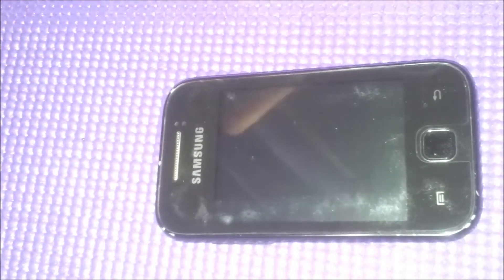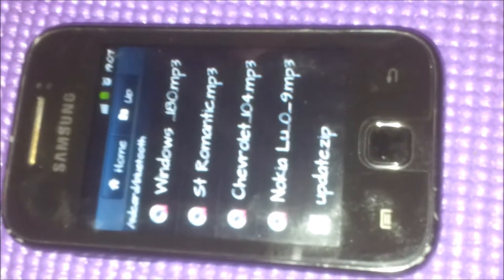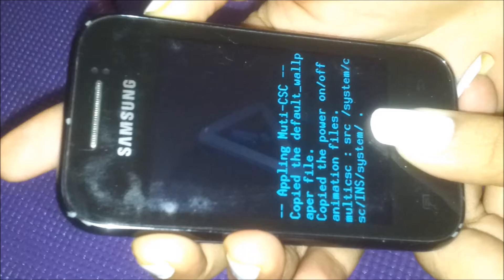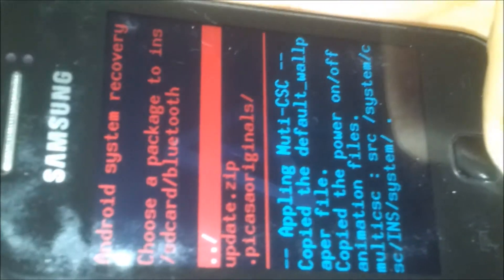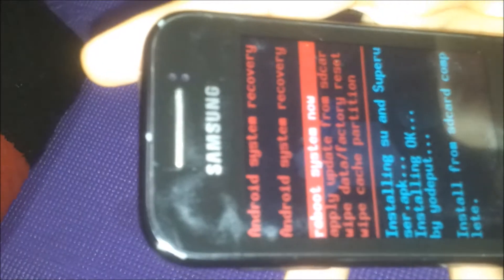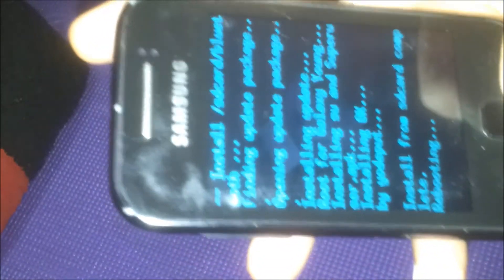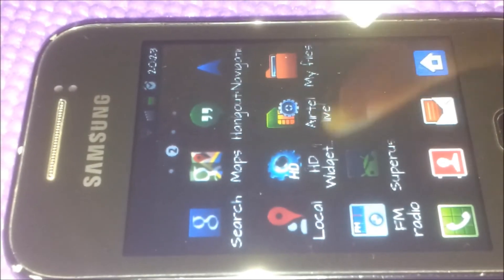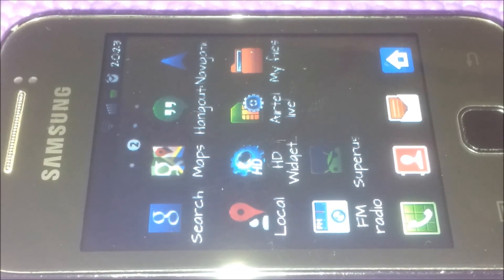How to root Samsung Galaxy Y (young)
Let's root Samsung Galaxy y so may be you can have more space in your phone!

Download it and save it on your sd card.

We are GizmoManiacs we help you:

Root your phone
Use rooted apps
Bye bye bloat apps
Latest technology
Gadget reviews
Phone reviews
Unboxing
And more

We want our fellow Indians to understand the technology better...

My real name: Sneha A Mehta aka Sam
Engineer by chance, blogger by heart!
Ask me questions at @SamDLifeCoach

Man behind the camera is called @iOldMonk ask him anything and he will reply, don't forget to mention @GizmoManiacs